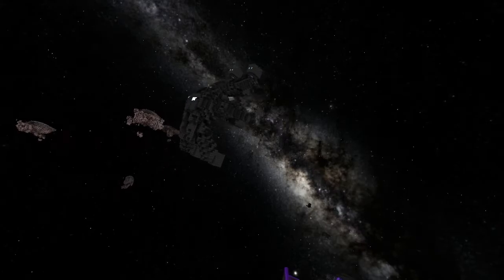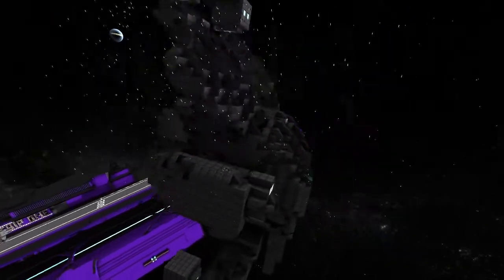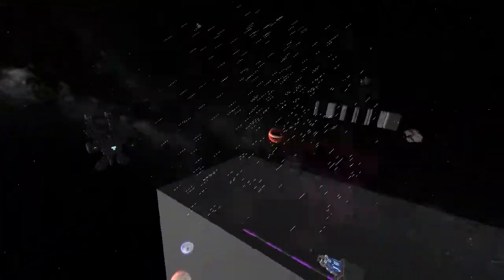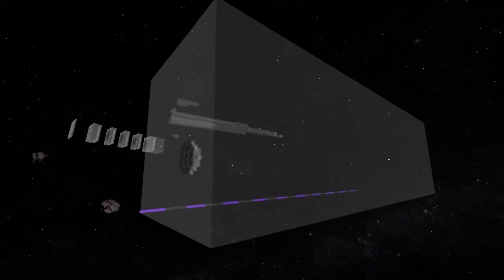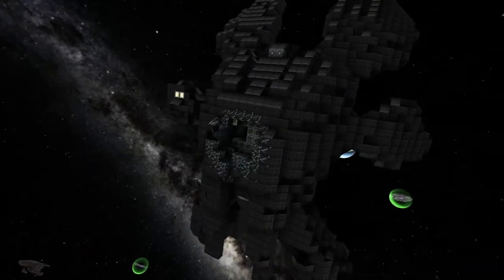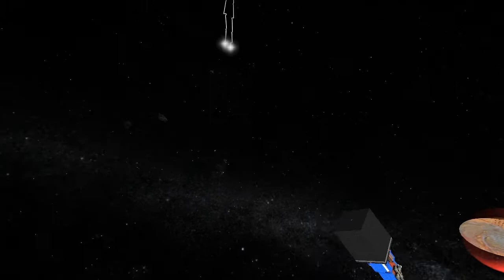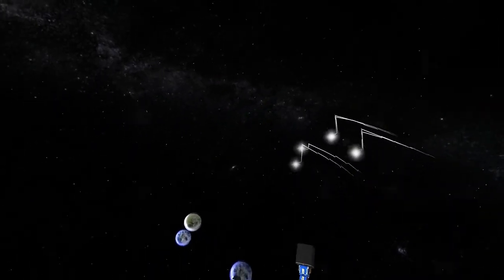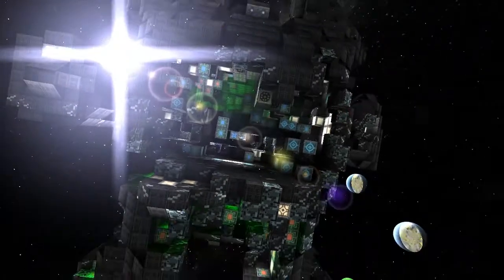Starmade Ep242: Tristan by Syfer [Hall of Smedit]